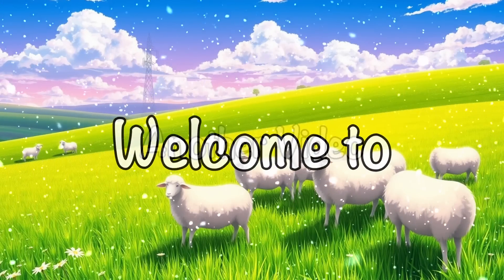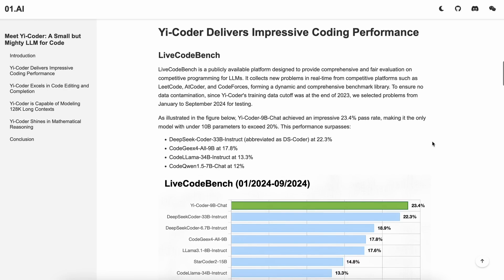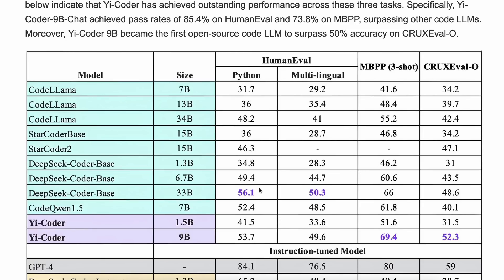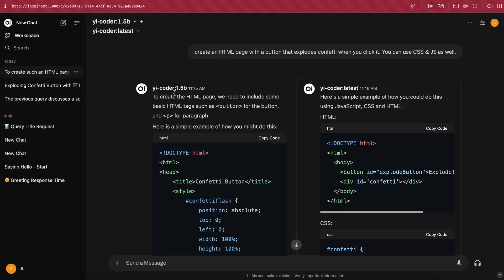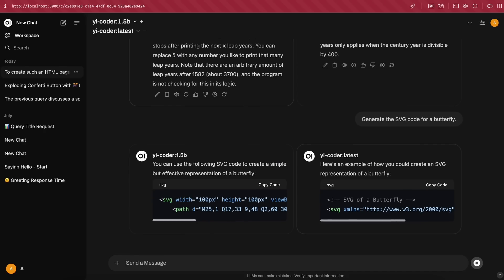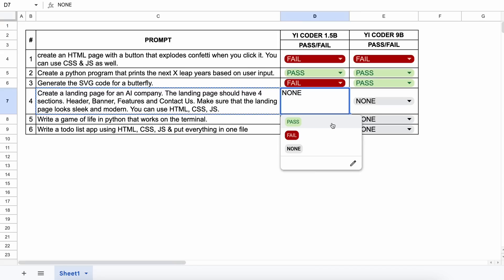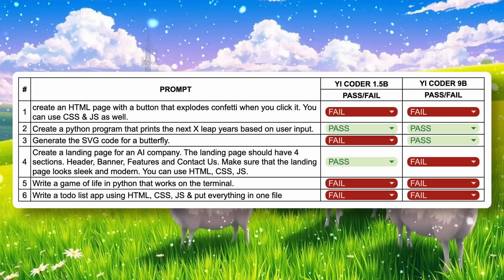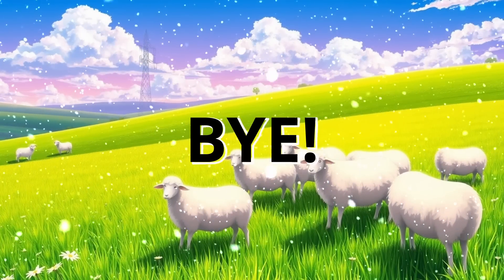Yi-Coder : The BEST SMALL & Opensource CODING LLM is here! (Beats DeepSeek, Qwen & Others)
In this video, I'll be fully testing the New Yi-Coder Models (1.5B, 9B) to check if it's really good. I'll also be trying to find out if it can really beat Llama-3.1, Claude 3.5 Sonnet, GPT-4O, DeepSeek & Qwen-2 in coding tests. Yi-Coder model is fully opensource and can be used for FREE. Yi-Coder is even better in Coding Tasks and is also really good at doing Text-To-Application, Text-To-Frontend and other things as well. I'll be testing it to find out if it can really beat other LLMs and i'll also be telling you that how you can use it.

Key Takeaways:

🔥 Yi-Coder Models Launched: Discover the new open-source coding models from Yi-Coder, featuring powerful AI coding tools with fewer than 10 billion parameters.

💻 Two Coding-Specific Models: Yi-Coder introduces a 9 billion parameter model and a lightweight 1.5 billion model, both perfect for coding on any computer!

🚀 Outperforms Competition: Yi-Coder-9B surpasses top models like CodeQwen 7B, CodeGeex 9B, and even rivals DeepSeek-Coder 33B in benchmark results.

🔍 128K Token Context Window: The large context window enables project-level code comprehension, making these models ideal for handling large-scale coding projects.

📊 Live Benchmark Results: Yi-Coder beats major models in Live Code, MBPP, CRUXEval, and more, setting new standards in AI-powered code generation.

🎯 Performance on Autocompletion: The 1.5b model excels at autocompletion and basic coding tasks, even on simple computers. Ideal for developers looking for quick and efficient code suggestions.

📈 Practical Testing: See how these models perform in real-world coding challenges like HTML, Python, and JS tasks, showing their strengths and limitations.

Timestamps:
00:00 - Introduction
00:08 - About New Yi-Coder Models
03:08 - Testing
06:57 - Conclusion
07:49 - Ending